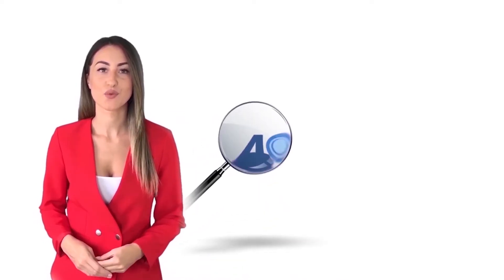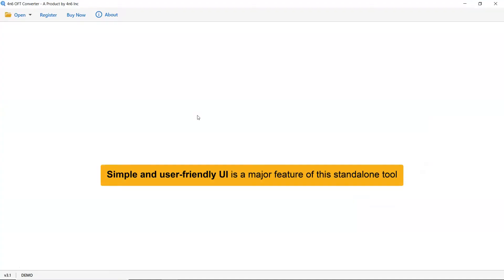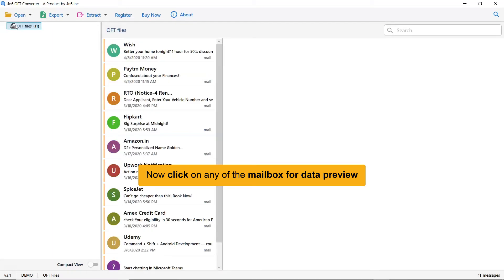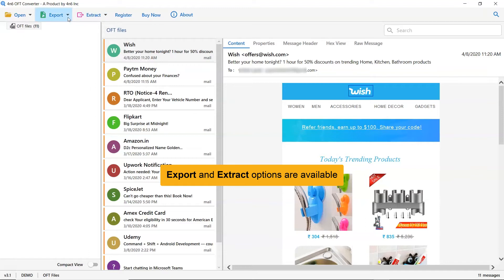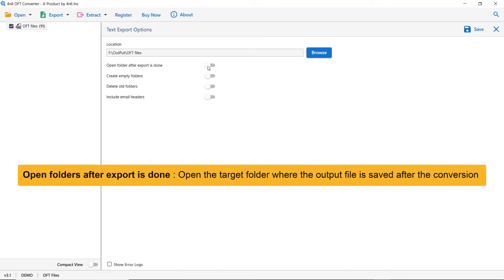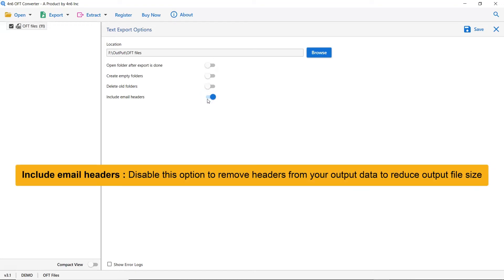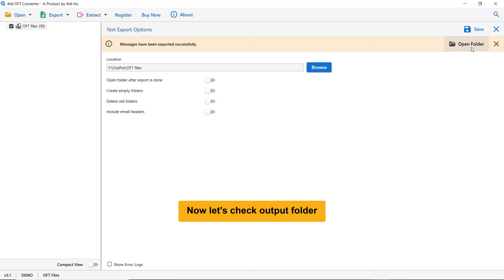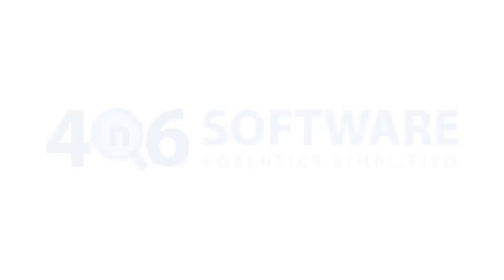How to Convert OFT to Text Notepad Files with Attachments Using the 4n6 OFT to TXT Exporter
Get a precious solution for solving “how to convert OFT to Text” related queries. Now anyone can easily migrate Microsoft Outlook / Exchange Server 2019, 2016, 2013, 2010, 2007, 2003, etc. OFT files to TXT format. After convert OFT to TXT files, users can easily open converted TXT files using Notepad, Notepad++ programs.

Convert Outlook OFT to TEXT Notepad Files - Step by Step Free Guide

1. Download the product setup of the 4n6 OFT Converter Wizard from the official and then install the setup on your Windows PC.
2. Run OFT to Text Converter and add .oft files in the software user interface using the Select files or Select folder option.
3. The tool displays OFT folders in the software interface, select OFT folder and click Next.
4. Choose TXT as the save format, target location for archiving the resulting TXT files and, if necessary, also select the file naming options.
5. Press the Next button to start the conversion from OST to Notepad, after receiving the completion message, press the OK button to confirm.
6. Exchange OFT to Text Converter automatically opens the destination path so that users can easily get converted data.
7. Now you can open text files with the editor program.

Outlook OFT to TXT Converter - Functions and Advantages

• The tool gives the authorization to convert batch OFT files to TEXT format immediately.
• OFT to Notepad Converter shows a preview of the folder and subfolder hierarchy in the software user interface.
• • Users can select a specific OFT folder to migrate to TXT format.
• • OFT to TEXT Converter supports OFT files (Offline Storage Table) from MS Outlook, Microsoft Exchange Server and IMAP Server.
• Users can use this software to convert IMAP OST to TXT format.
• OFT to TXT Converter creates separate folders for storing the email attachments.
• The installation of Microsoft Outlook is not mandatory for the conversion from OFT to TXT.